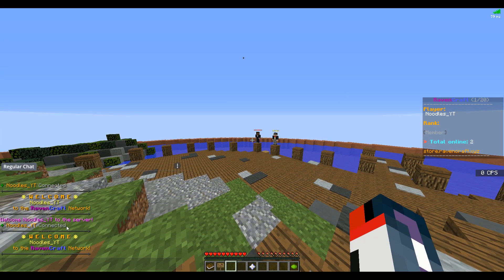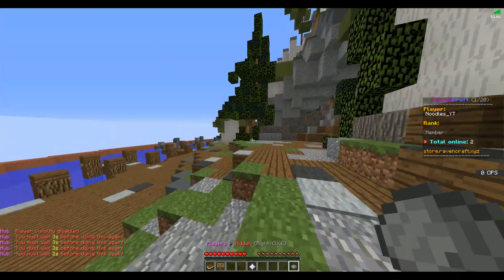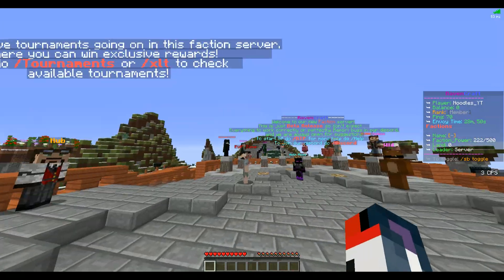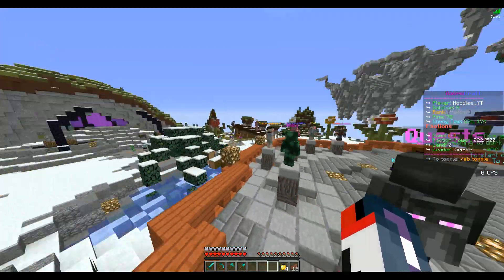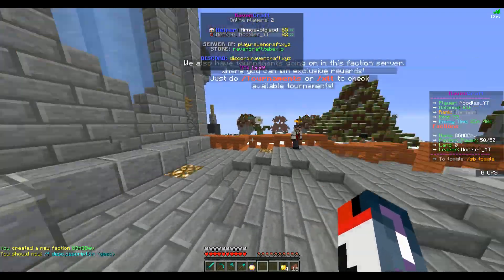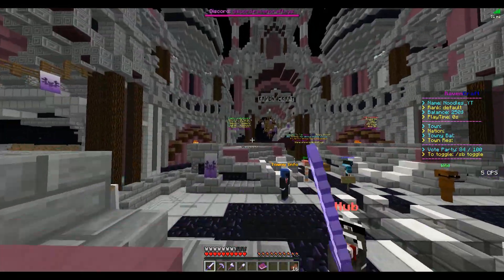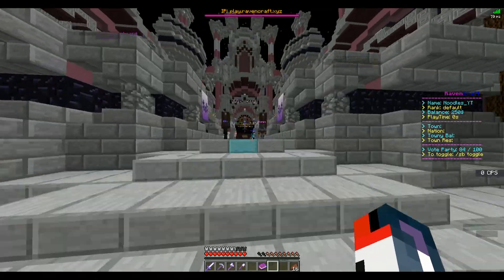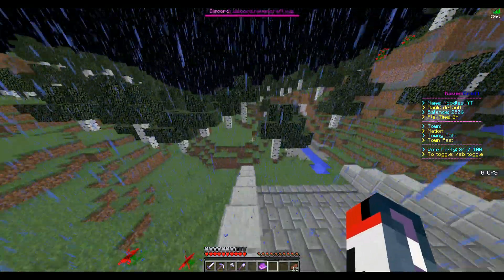RavenCraft - Minecraft Server Review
IP: play.ravencraft.xyz

ServerReview time today! We are checking out the RavenCraft server! I will go over what I think can be improved or changed. Let's get into it!

Support Us!

Computer Specs:
Processor: Intel - Core i9-9900K
Graphics: GTX 1080
Ram: 64GB DDR4 3200MHz
Storage: 3x 1TB SSD
Motherboard: ASUS ROG Maximus XI Hero (Wi-Fi)

Other Specs:
Mic: Shure SM7B Cardioid Dynamic Microphone
Mixer: Focusrite Scarlett
Amplifier: CL-1 Cloudlifter
Recording Software: X-Split
Editing Software: Adobe Premiere Pro
Thumbnail Software: Adobe Photoshop
Coding Program: IntelliJ Ultimate Edition